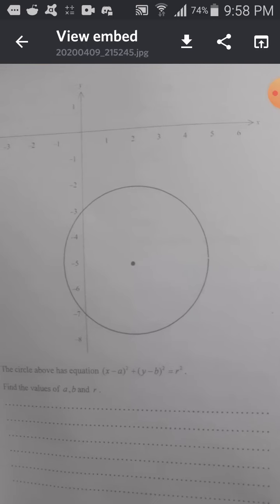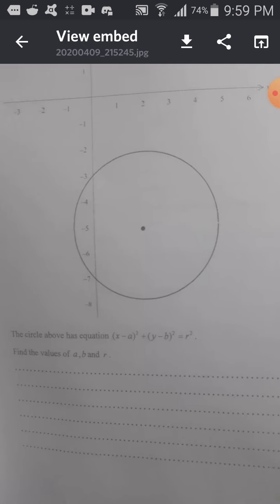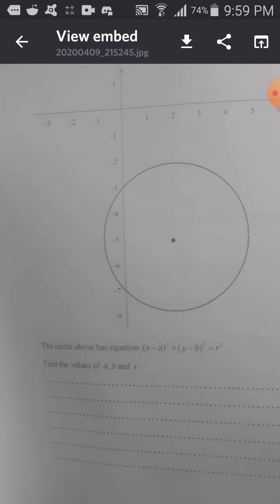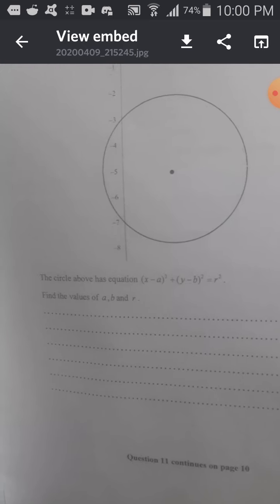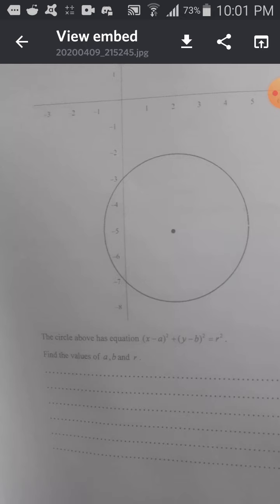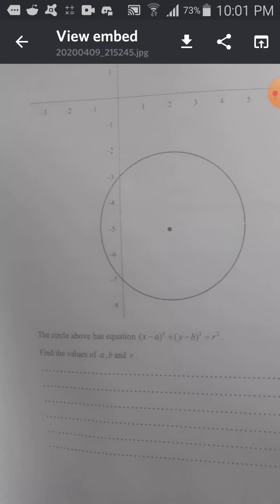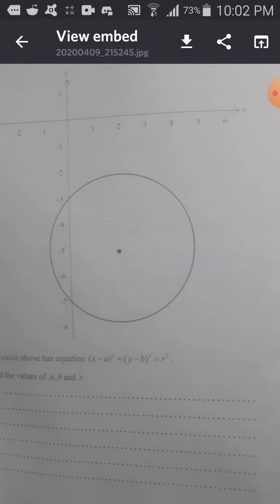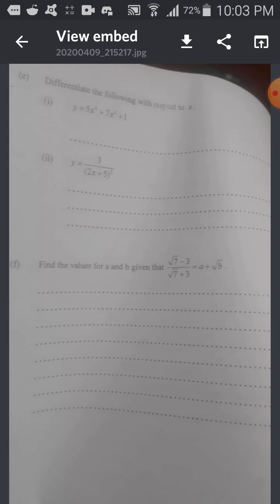My extra work draft (it turned off at the end)